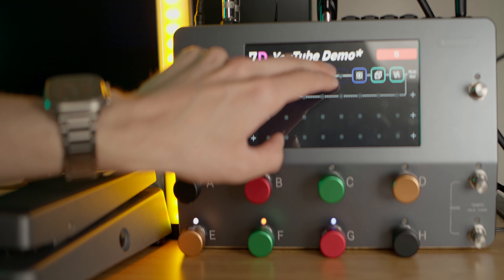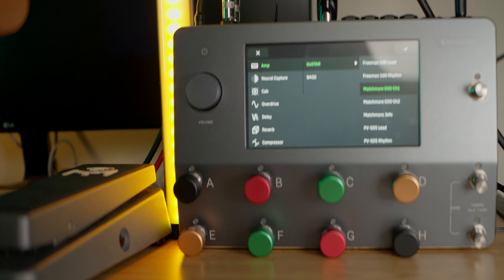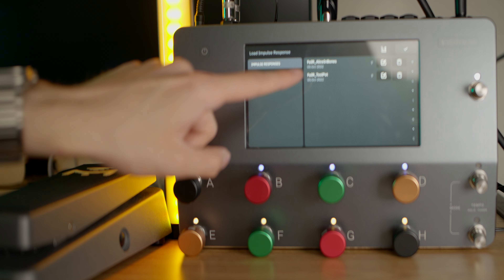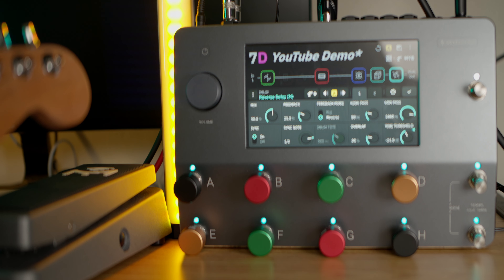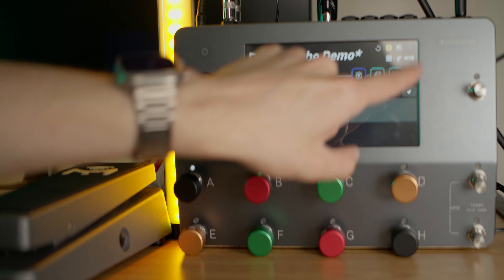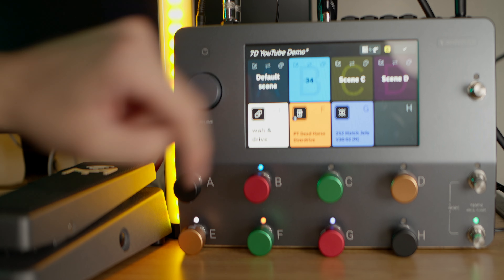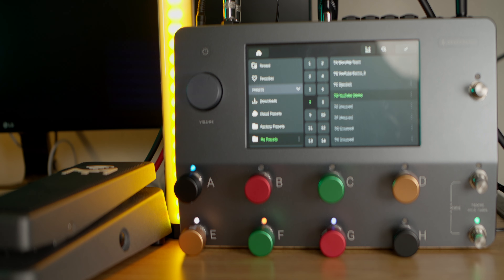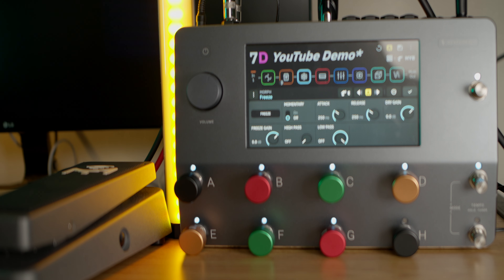NDSP Quad Cortex CorOS 2.1 Released! What's New?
Neural DSP have just released the newest version of CorOS introducing a number of new features! In this video, I will go through all of the new updates to this amazing device!

Stabilization:
HTURS 69” Fluid Head Tripod

Lighting:
Newer 660 Pro RGB Light. Kit (50W)